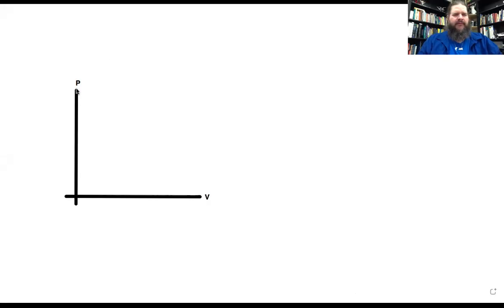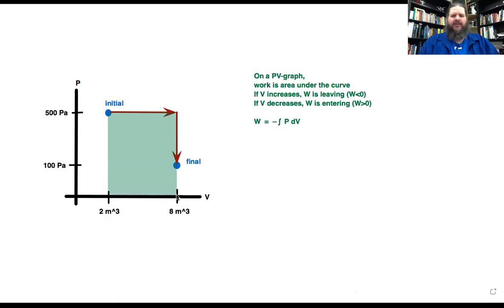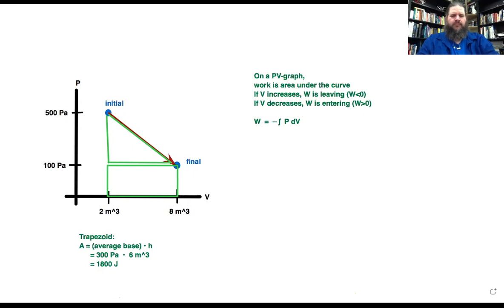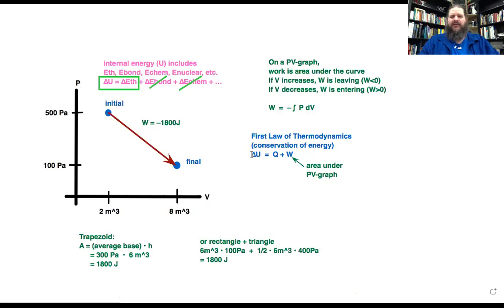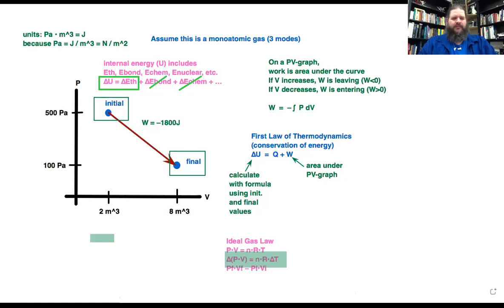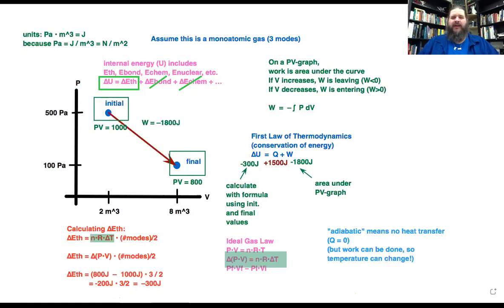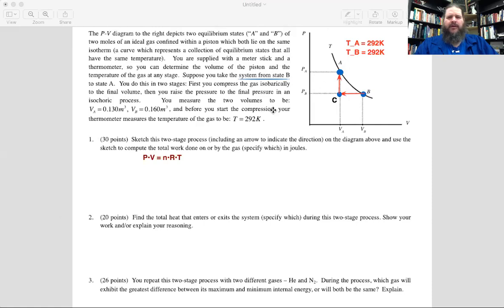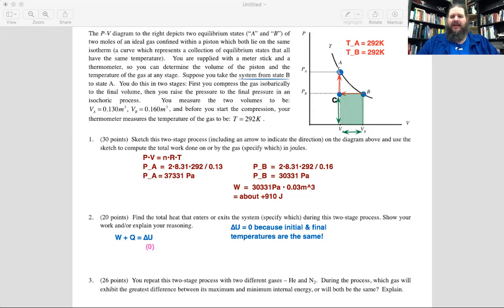P7A w20211116 PVgraphs HeatWorkEnergy IdealGasLaw